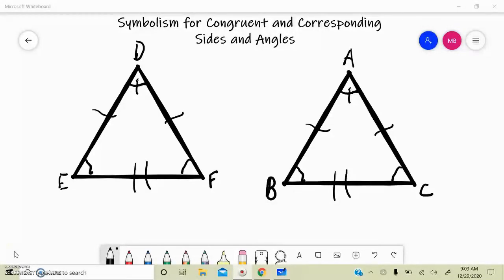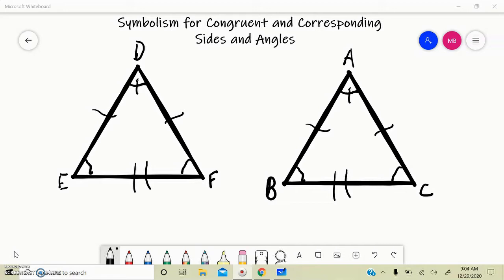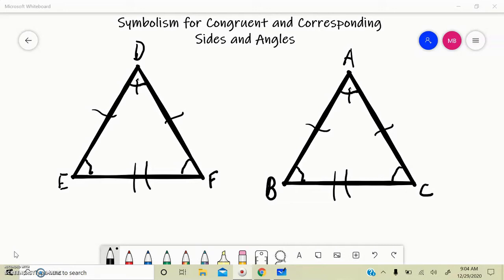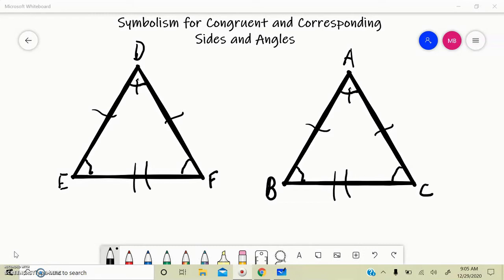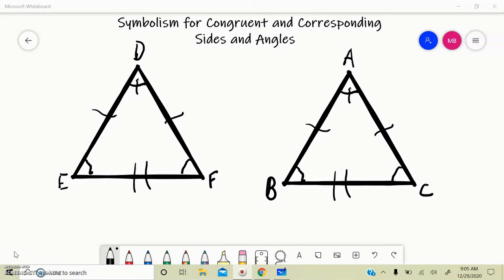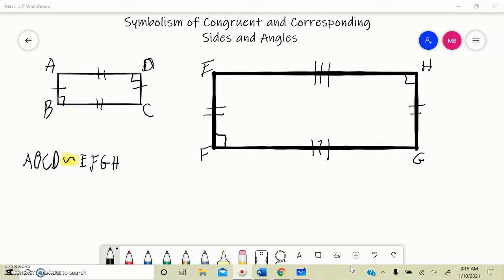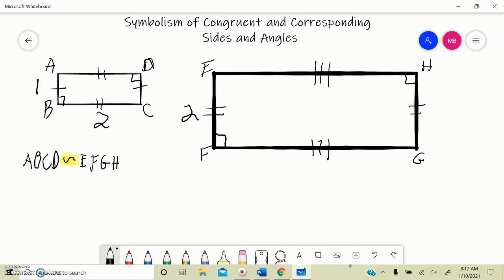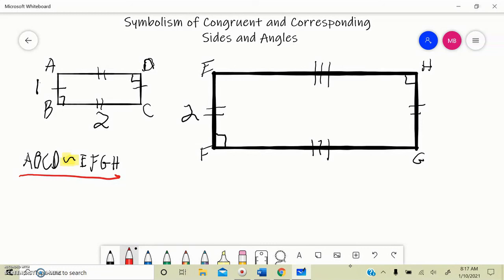Congruent and Corresponding Sides and Angles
Discussing Corresponding and Congruent Sides and Angles.